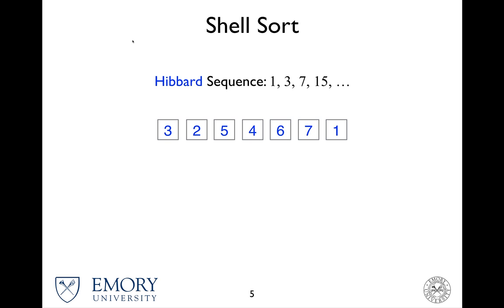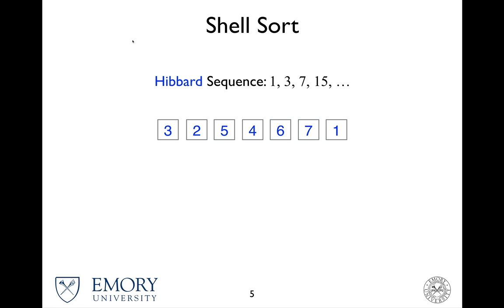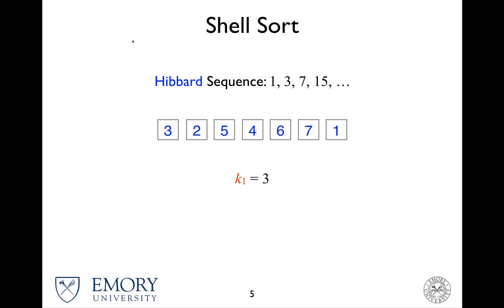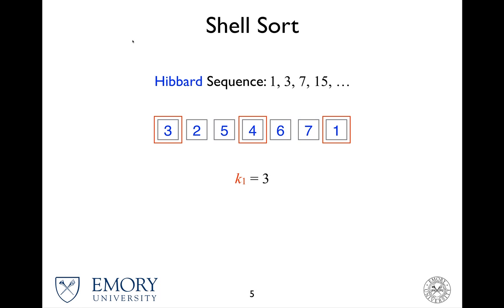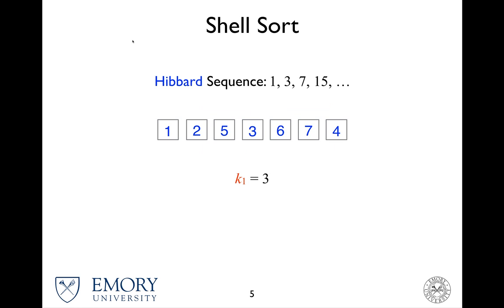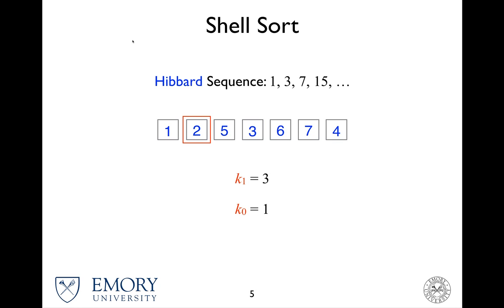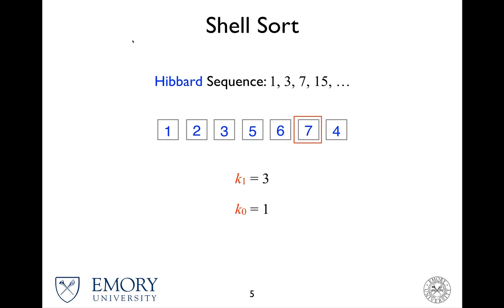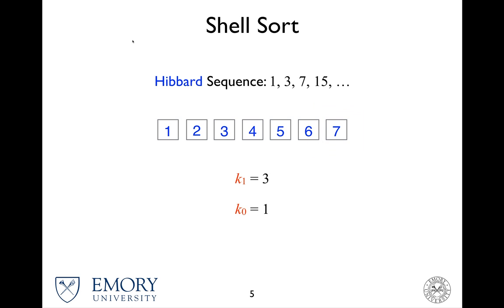Shell Sort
CS323: Data Structures and Algorithms, Emory University.